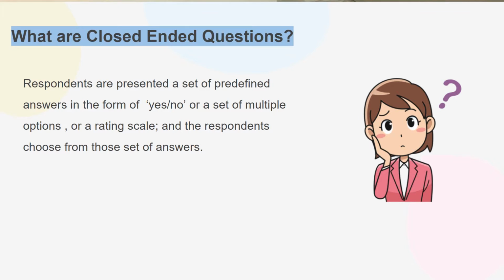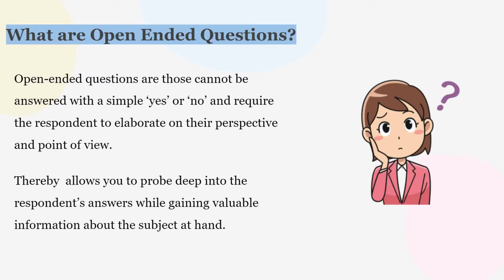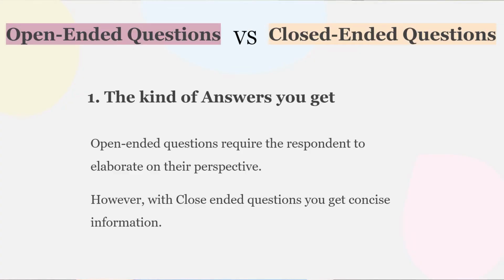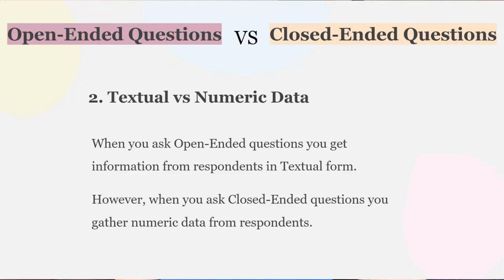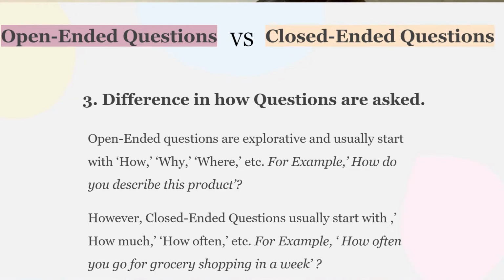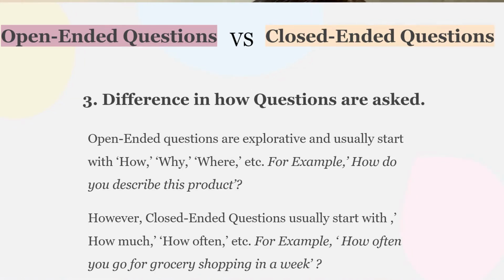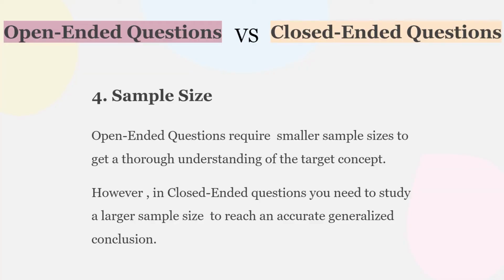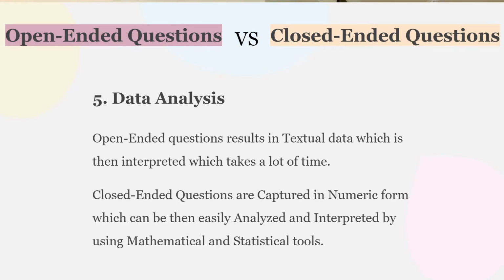Open Ended vs Closed Ended Questions | 5 Key Differences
Closed Ended questions are those where respondents can answer in yes/no or they have to pick their answers from a list or given options.

Open Ended Questions requires respondents to elaborate on their answers.

Learn 5 key differences between Open Ended  and Closed Ended Questions.